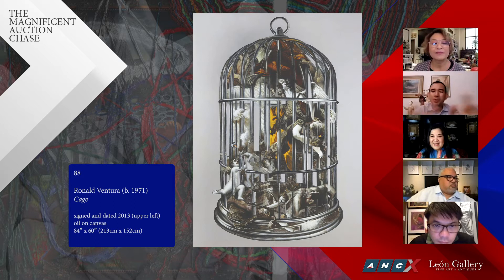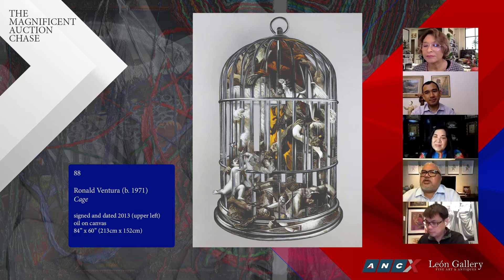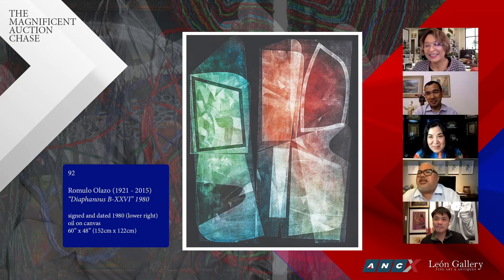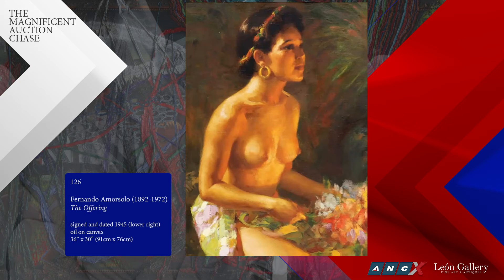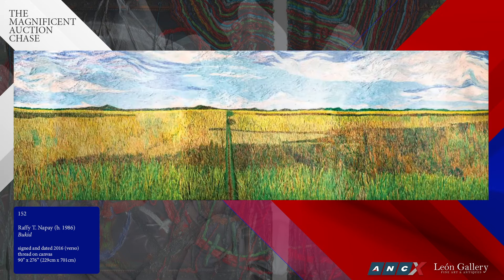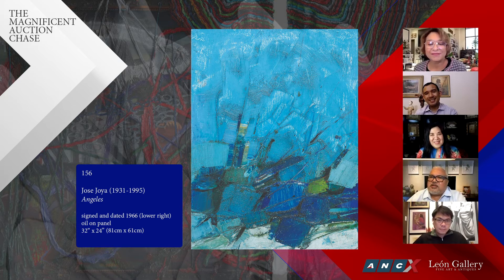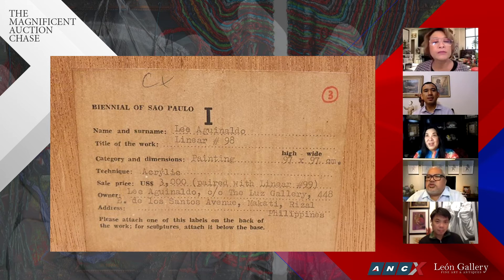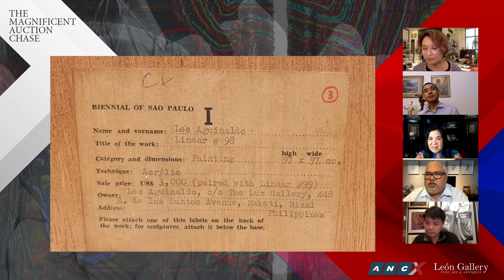Magnificent Auction Chase Part 2 | The ANCX Forum